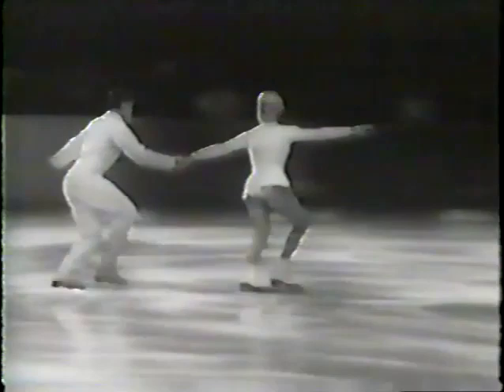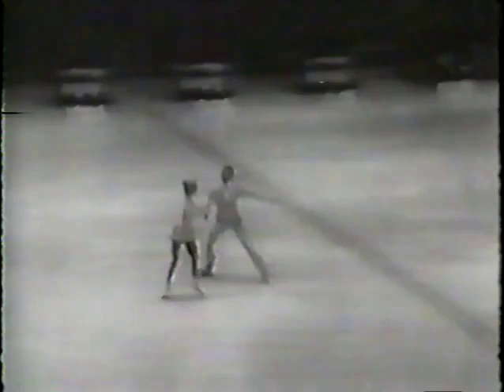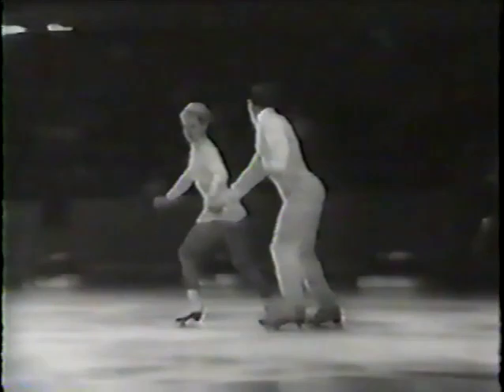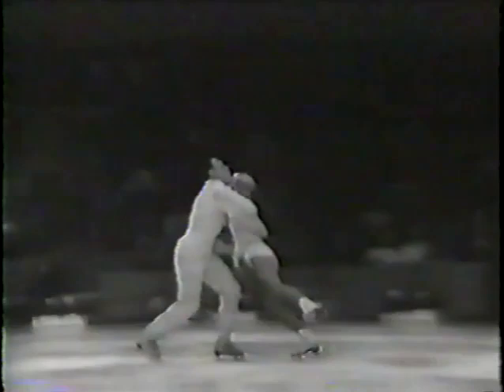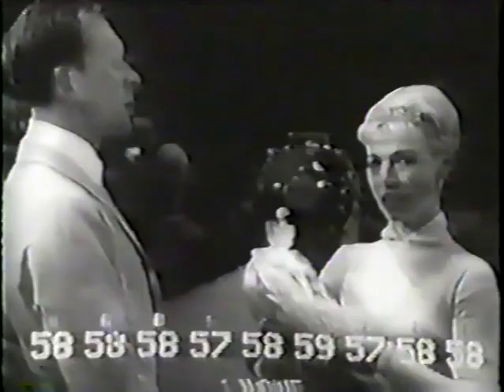1968 World Championships - Pairs Free Skate - Ludmila Belousova & Oleg Protopopov URS